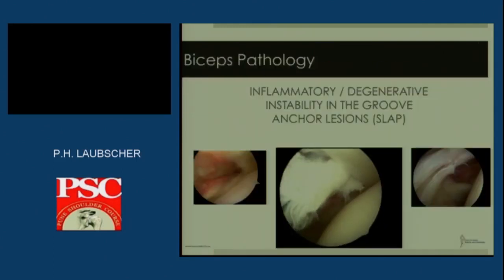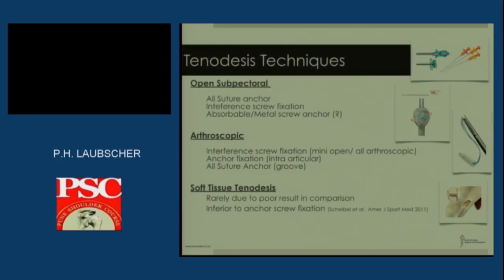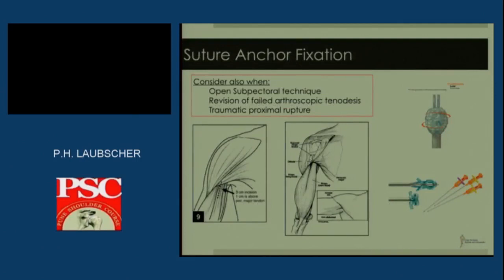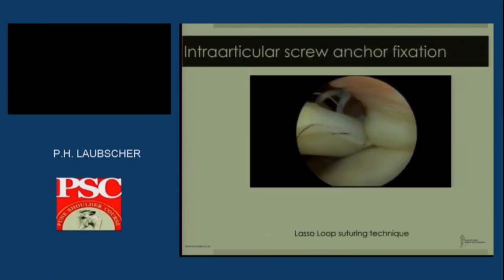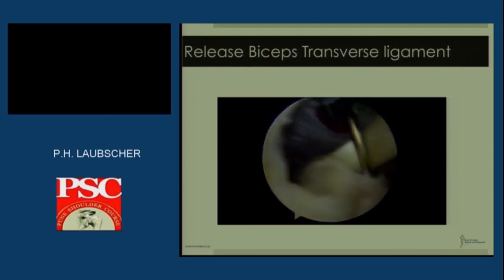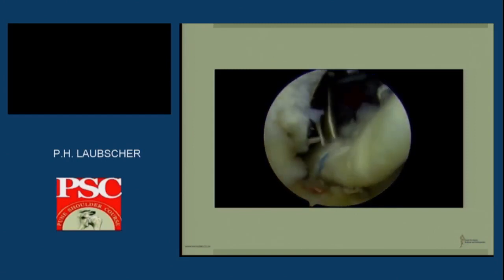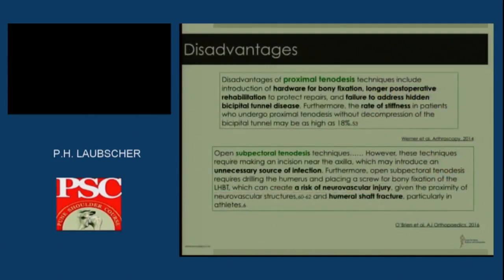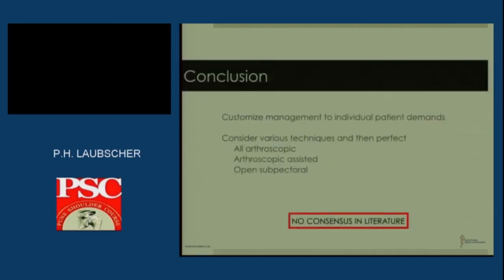Biceps Tenodesis: Intra articular suture anchor technique By Dr. P S Laubscher